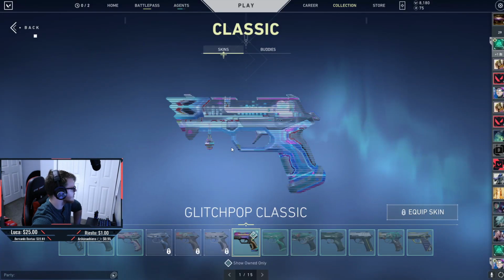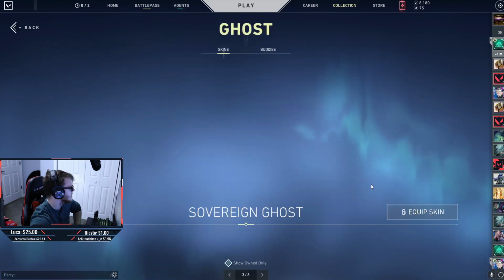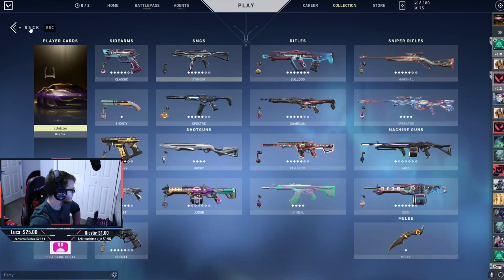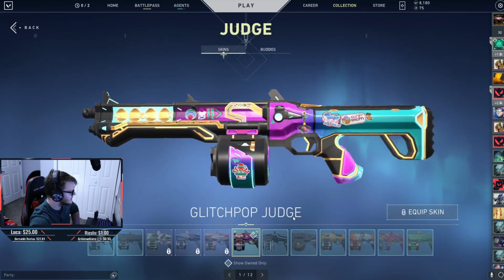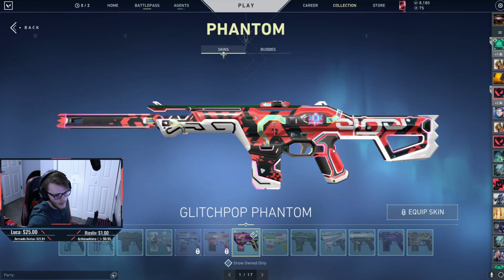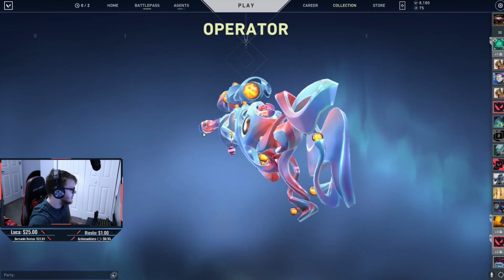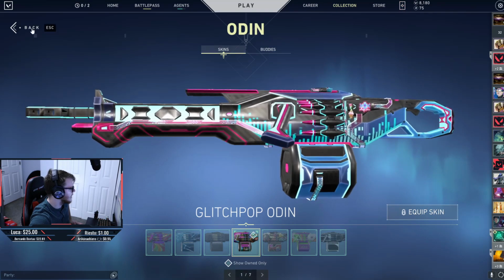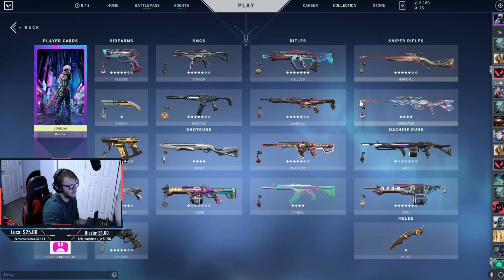VALORANT SKINS TIER LIST - BEST SKINS FOR EVERY GUN IN VALORANT! - HOW MUCH HAVE I SPENT ON VALORANT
Watch till the end, you will not be disappointed